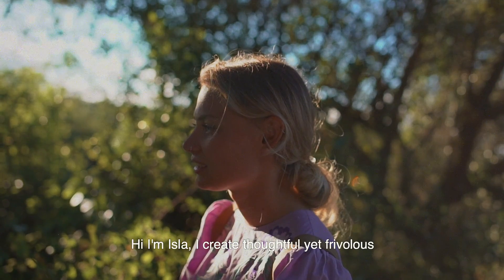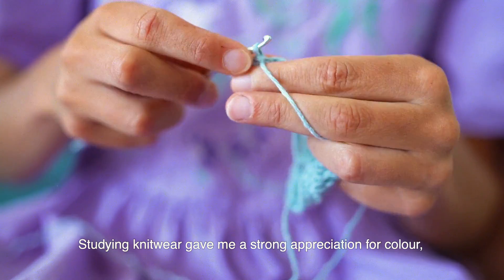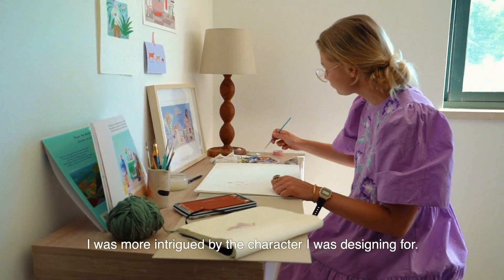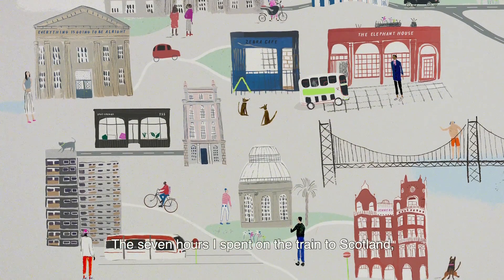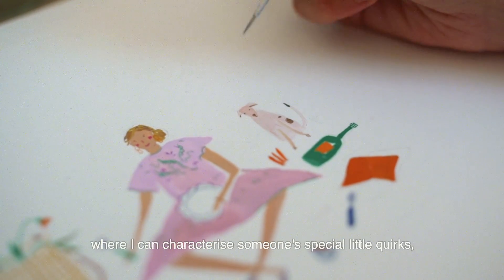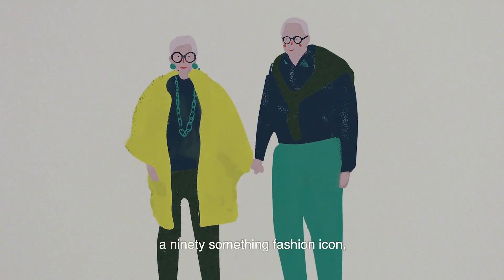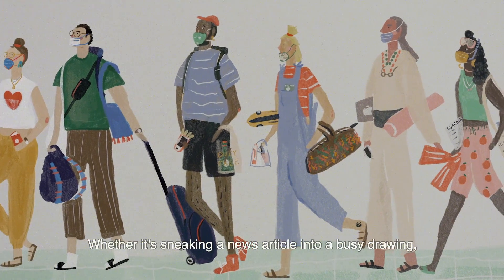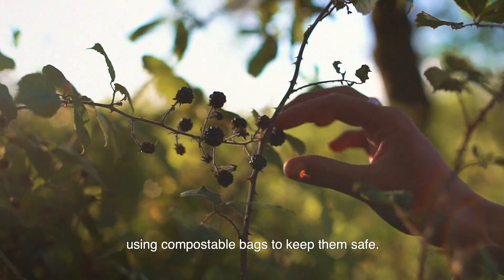Isla’s Illustrations: Thoughtful & Fun Art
Discover the world of Isla’s Illustrations, where thoughtful and frivolous drawings collide to bring colourful characters to life. 🎨✨ Isla’s art takes inspiration from modern life, embracing both the fun and challenges it brings, while always finding the humourous side of things.
But Isla’s creativity doesn’t stop at the canvas—her art contributes to important conservation charities, supporting causes that protect the creatures and critters we share the planet with. 🌍🐾 With a deep commitment to sustainability, she uses recycled papers and compostable bags in her creative process, blending art with eco-consciousness. ♻️
In this short film, we capture Isla’s unique artistic approach and the colourful world she creates, celebrating both her talent and her passion for making a positive impact through her work. 🌿
At Munjiri Videos, we specialize in creating videos that tell the stories of purpose-driven artists and brands like Isla’s Illustrations. To learn more about how we can help you tell your story, visit Munjiri.com.